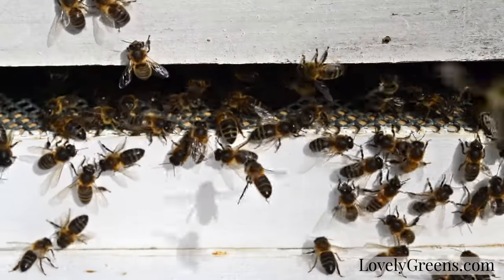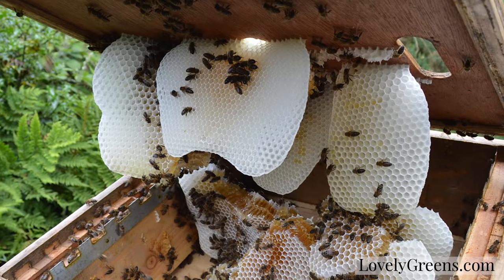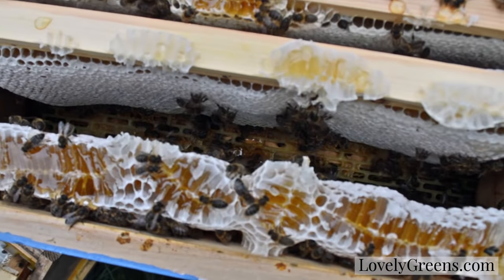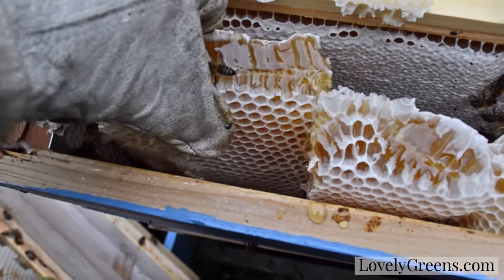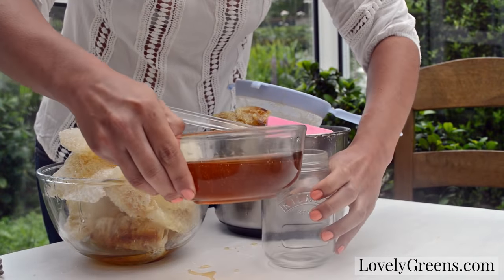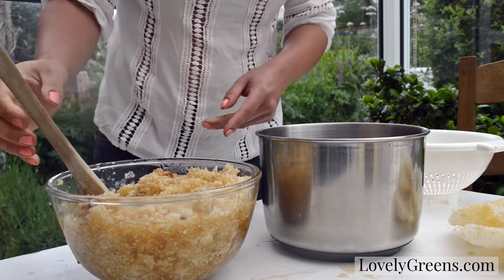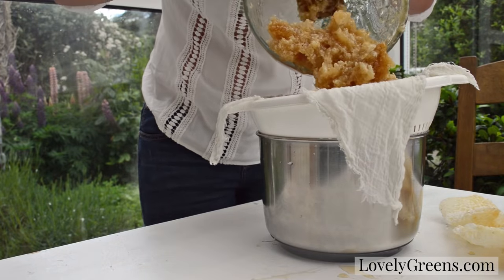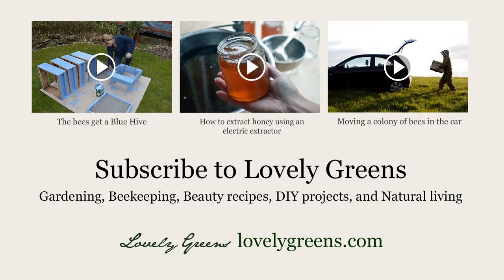Harvesting Honey: the Crushing & Straining Method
It’s been a very busy couple of weeks for me and something had to give. This time it was my bees. I visited them for the first time after a couple of weeks and found that one of my colonies had been very busy indeed. Not only filling the empty super I’d not taken off the hive with fresh honeycomb, but also building comb into a space that I’d forgotten to leave a frame. Doh!

Here's how I crushed the capped comb and strained it to extract the honey.